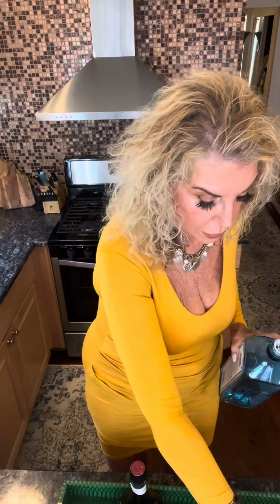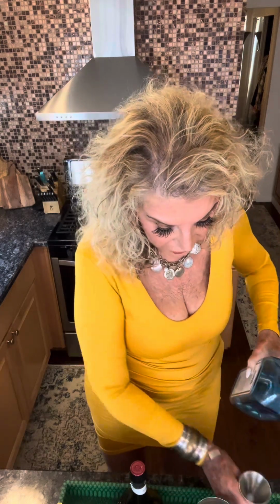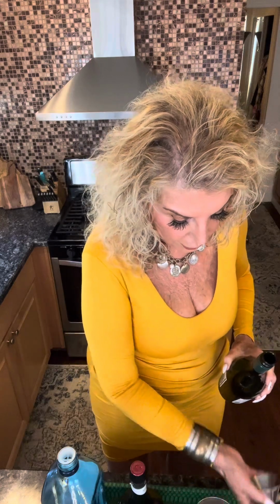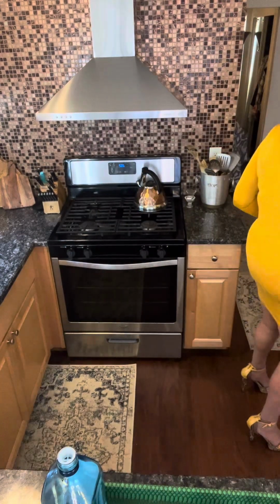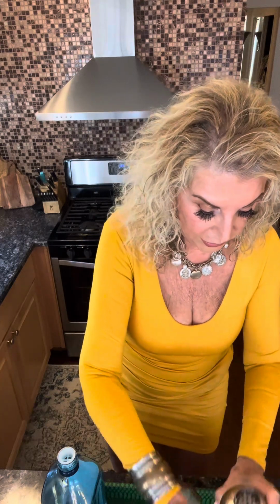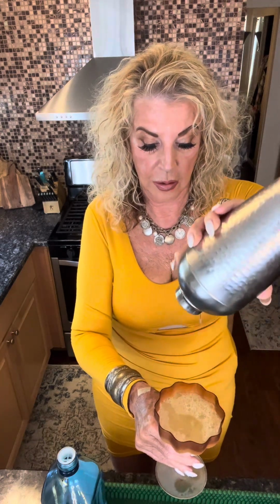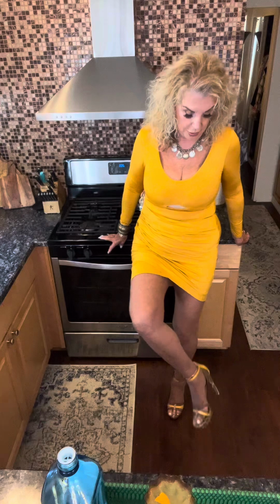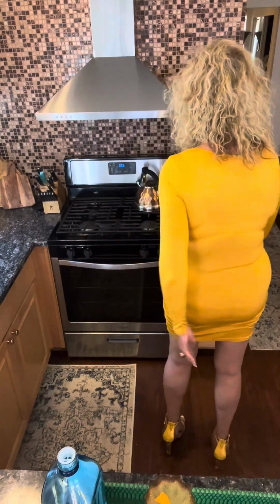Part 3. Mixing a Benedictine cocktail. The Caprice.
Hi my friends!  Thanks for joining me in my weekly cocktail series. Today I'm mixing up a Caprice cocktail.

The Caprice
To a cocktail shaker filled with ice add;
1 1/2 to 2 ounces of dry gin
1/2 ounce of dry vermouth
1/2 ounce of Benedictine brandy
One to two dashes of orange bitters
Shake until chilled and strain into a chilled coupe glass!

It's a very refreshing drink, but be careful. You're really drinking a martini.

Chin chin

I'm wearing a simple mustard, yellow knit, long sleeved mini dress today. Nude pantyhose and sky, high sandals trimmed in brown, ￼yellow and brown snake. Gold and silver jewelry complete the ensemble.

Join me next week on Wednesday afternoon as I began a series of refreshing summer cocktails.

Oh, and by the way, the number one drink in the world now is the old-fashioned. My favorite, the Negroni is now number two.

Let's see if we can't get to 200,000 followers. Thanks to those of you who have already joined us. 💋

Namaste
Anneke